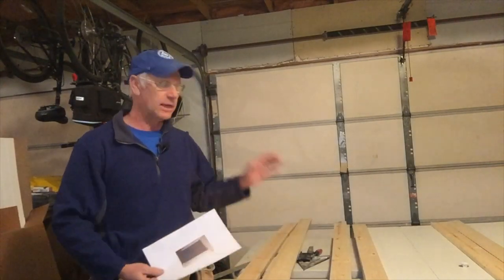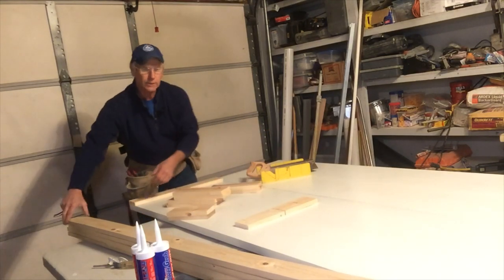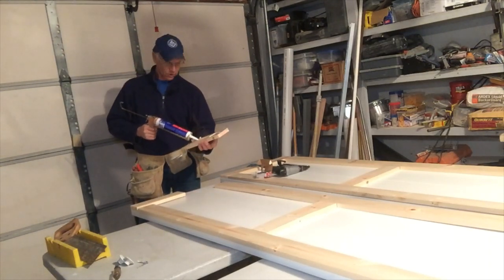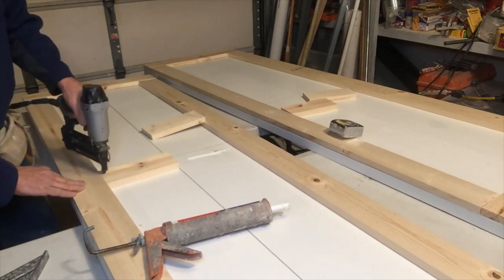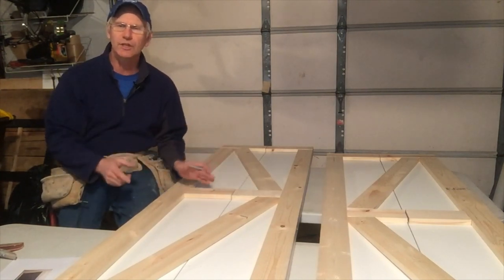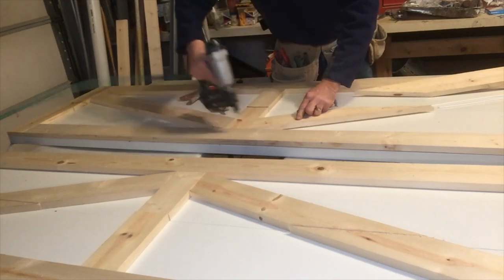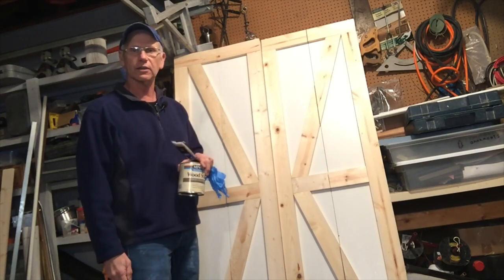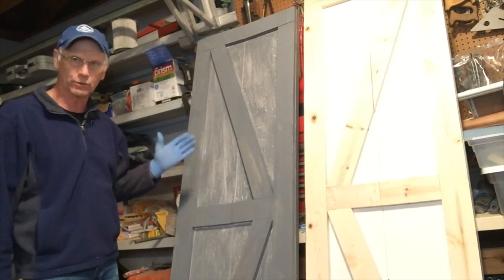Barn Door Bi-folds instruction video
In this video I will give a step by step demonstration to take standard flush bi-fold doors and turn them into beautiful Barn Door style doors. This project could be done easily by the professional and DIY'er alike. This door idea is something that is seen on Pinterest and Houzz.